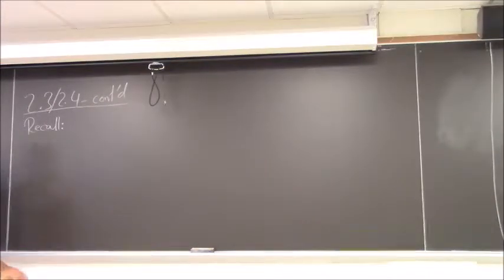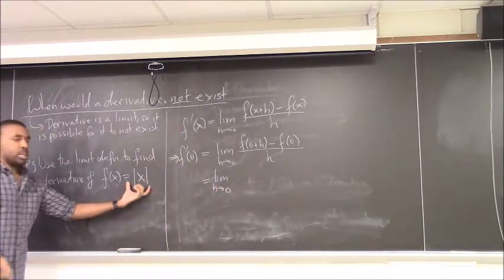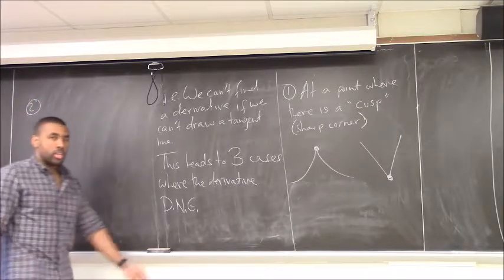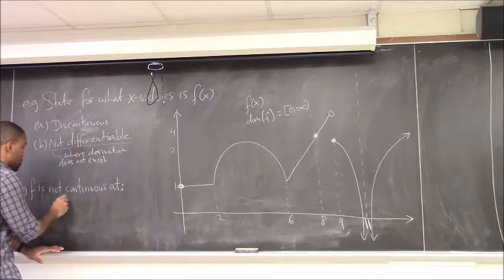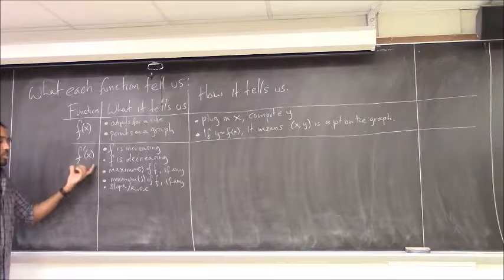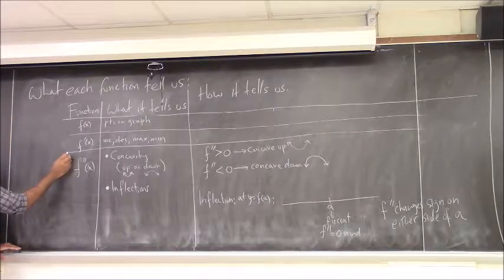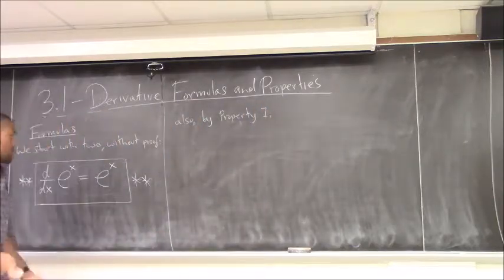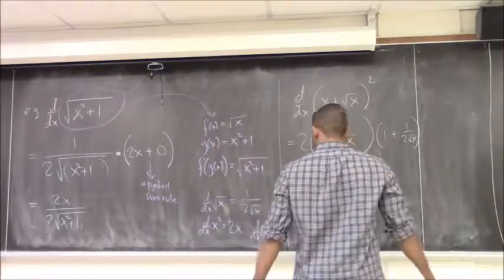Math 1203-R04 Lecture 10 - Properties of derivatives and what they mean for a function